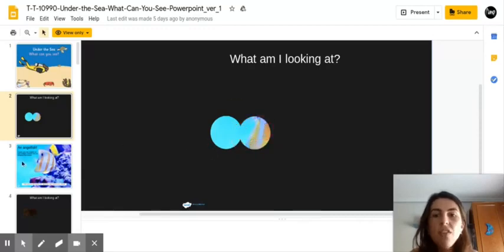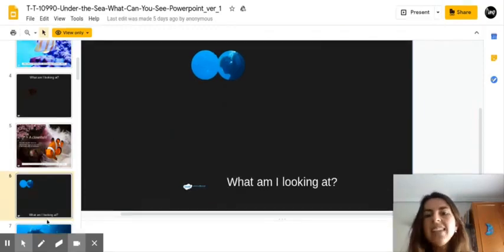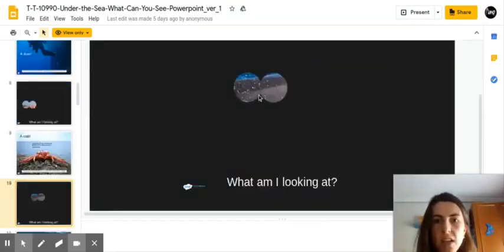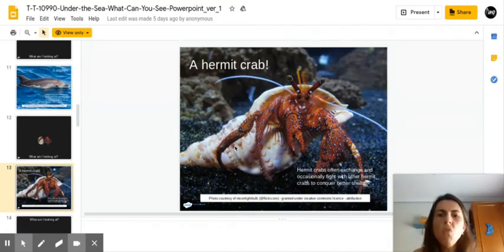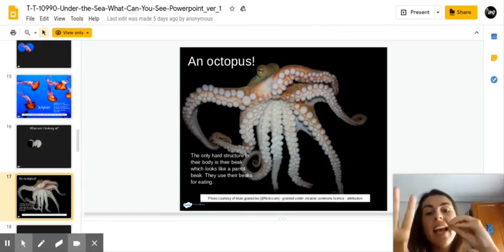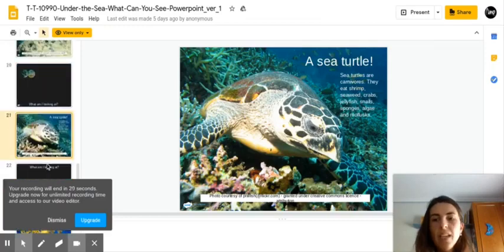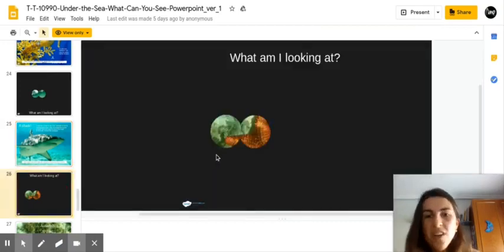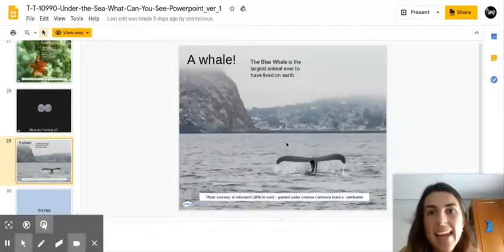Game: Under the sea, what can you see?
- A little video to know more about the sea and its treasures
Resource: @twinklcouk